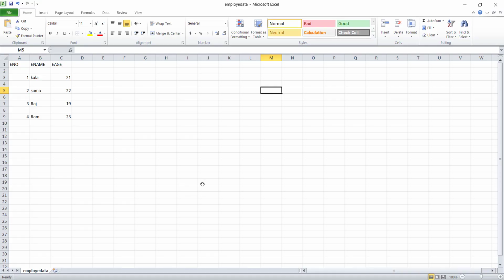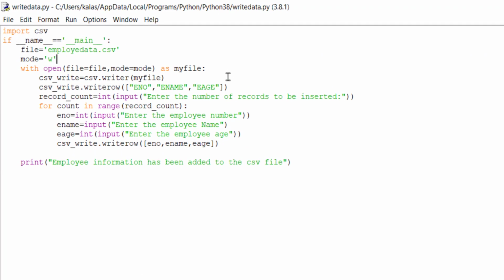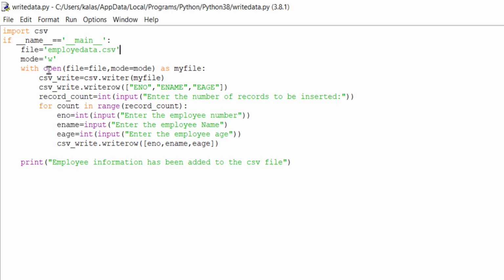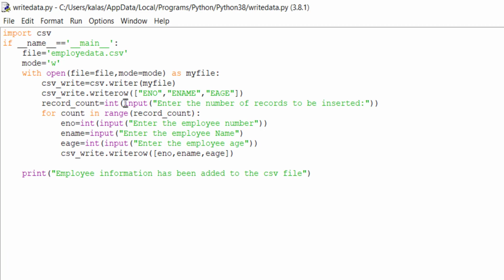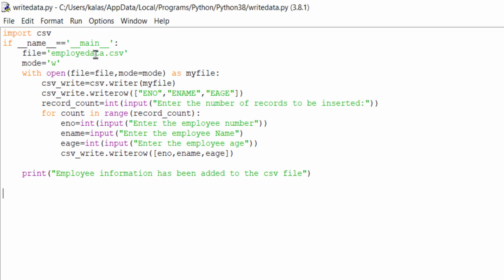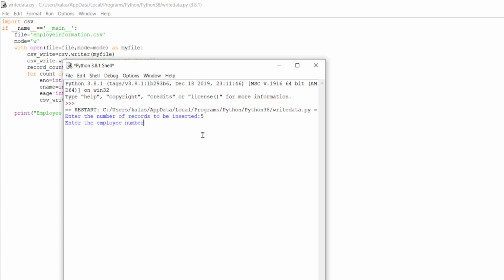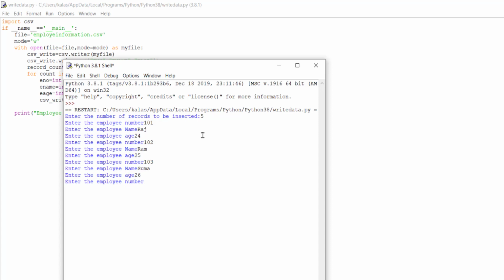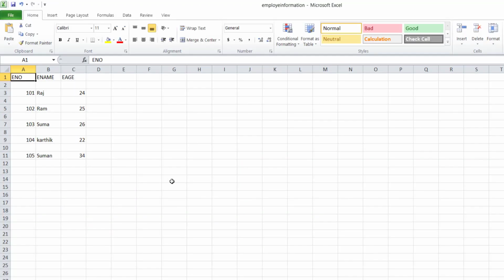How to write python code to write .csv file.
In this video you will learn how to write python code to write .CSV file and Store the data into the file.